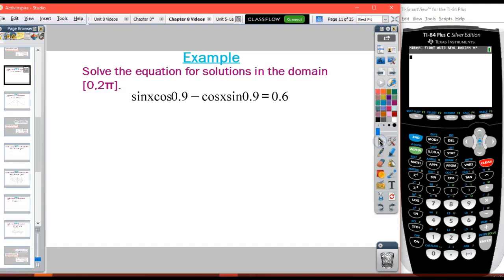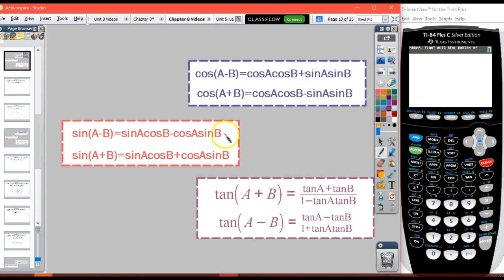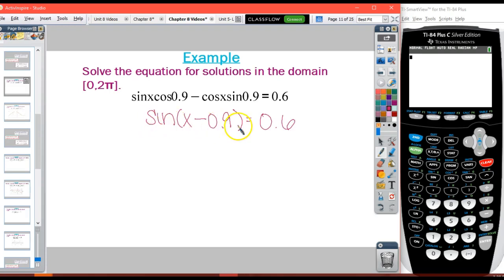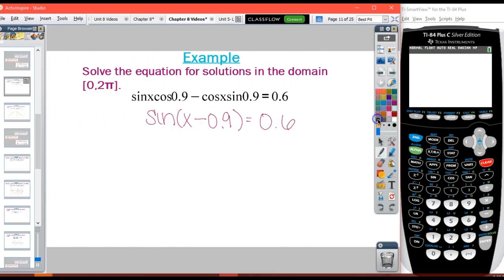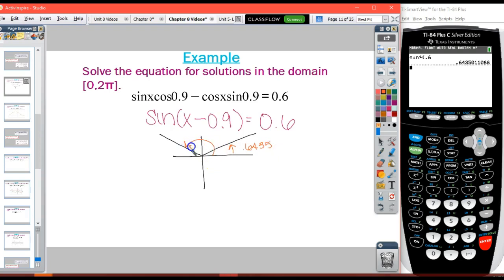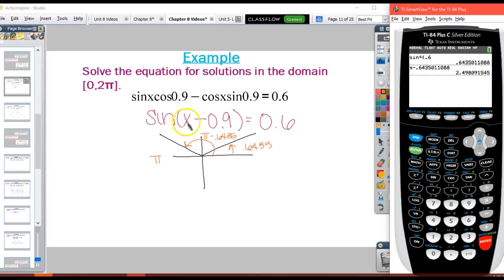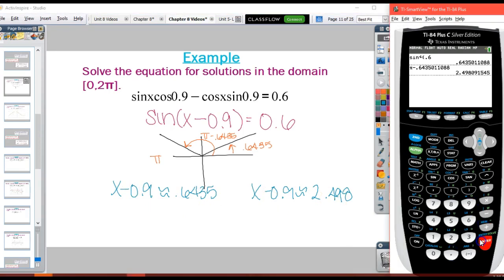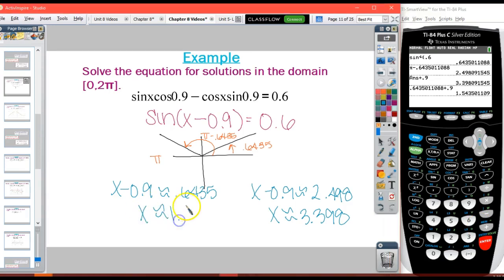Solving Equations(Sum/Diff Identity) #2